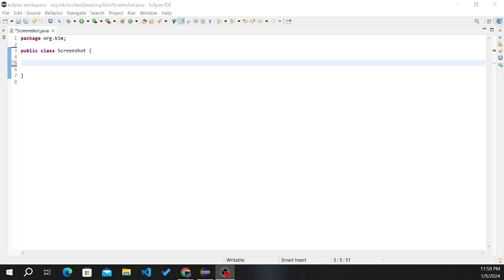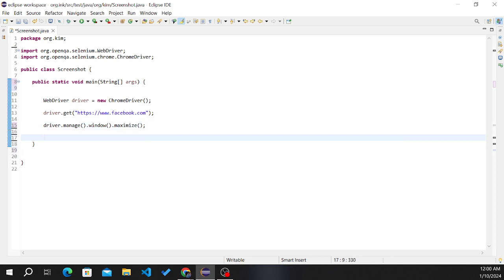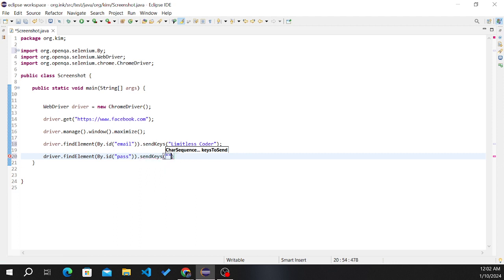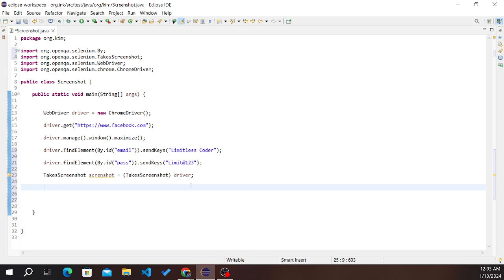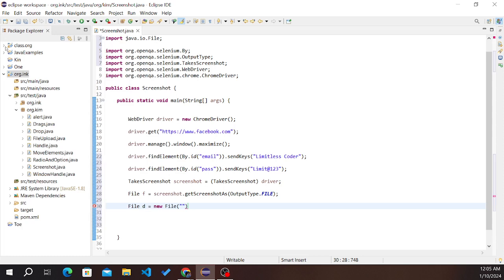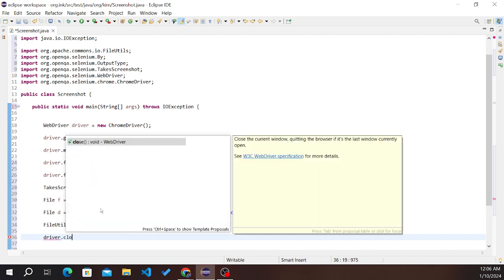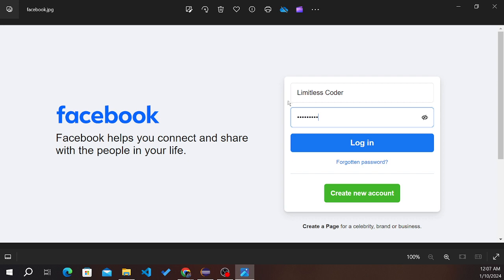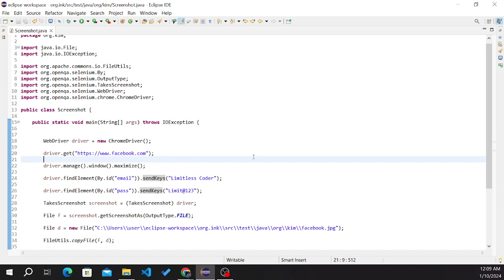Day 10 | Selenium Automation | How to took a screenshot while testing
KEEP SUPPORTING GUYS WITH YOUR LOVE WE WILL GROW MORE...

• LEAVE YOUR COMMENTS TO ENCOURAGE AND CHOSEN VIDEOS WILL BE PLAYED.
• IF YOU SUGGEST GUYS THE TOPIC WILL BE DISCUSSED.

🔴 *** ABOUT ME ***
Hello guys, This channel is for gathering some valuable information and delivering out anybody can watch our videos... Providing good enough content to watch without any age restrictions.

* Selenium Automation
* Took a Screenshot of a webpage

🔎 Today Topic 🔎
Today's script: Took a screenshot while testing  | Day 10 ⭕